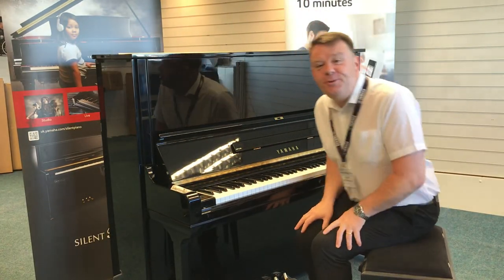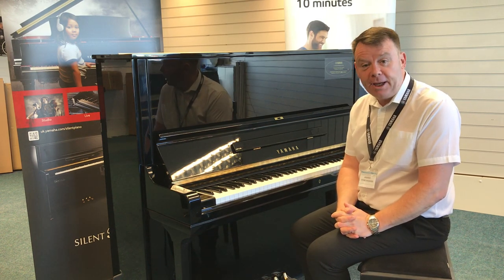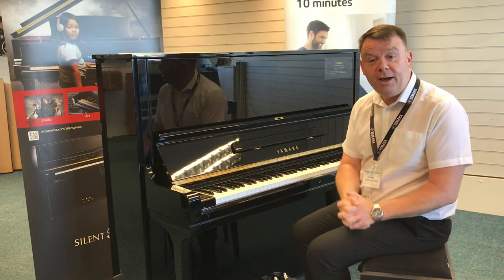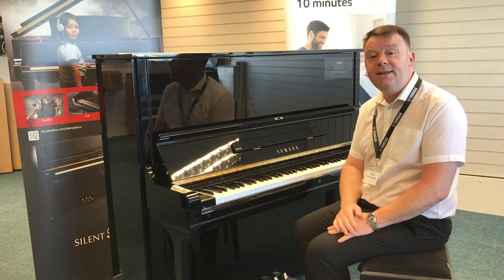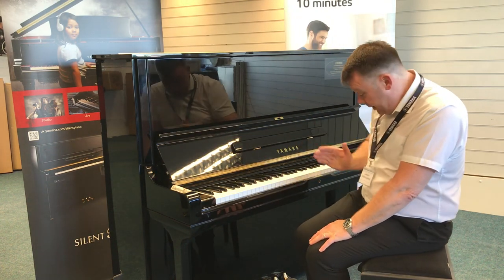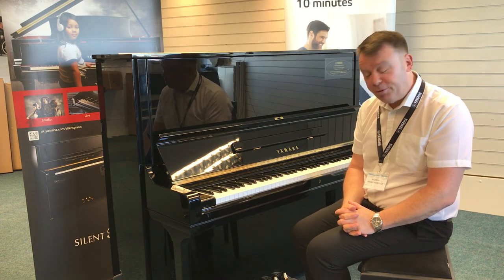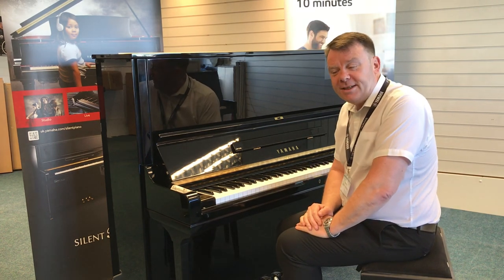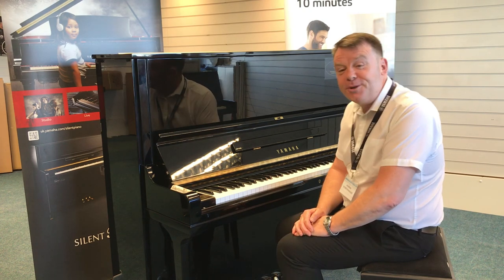Yamaha U3 Upright Piano | Refurbished By Yamaha | Polished Ebony | Southport Store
Refurbished By Yamaha.
(Includes Refurbished By Yamaha Certificate)
5 Year Yamaha Guarantee

Yamaha U3H Upright Piano | Polished Ebony |Refurbished by Yamaha | Southport Store.

This Yamaha U3 piano was manufactured by Yamaha in Japan in Approximately 1973. This piano has been refurbished by Yamaha.
It comes with a certificate to prove authenticity and a 5 year Yamaha Guarantee.
Externally this piano looks great in its black polished ebony finish.
There are a some very minor usual wear and tear duster marks, but nothing significant other than some slight blemishes on key-fall top,
these cannot be seen when the lid is up and although I have took 2 pictures of the lid closed,you cannot see the marks on the photos.
I have taken pictures for you to see the condition overall; and it really is in great condition.
The brass finishes and 3 brass pedals (the middle one being a practise pedal,whereby this pedal puts a felt between the hammers and strings to quieten down the sound) all look beautiful.
Internally this piano is great. It is at concert pitch and has been refurbished to the highest standard by Yamaha.
The action is nice and responsive and it has a lovely depth to its tone with excellent dynamics (as you would expect from the Yamaha U3).
This U3,I think is a fine example of this great and very well respected piano.
Andrew Lord - Rimmers Music

Dimensions:
Height: 131cm
Depth: 65cm
Width: 155cm